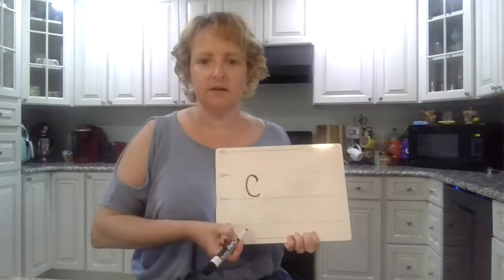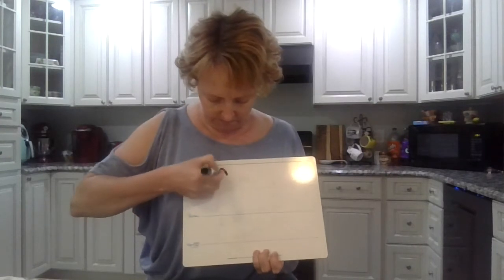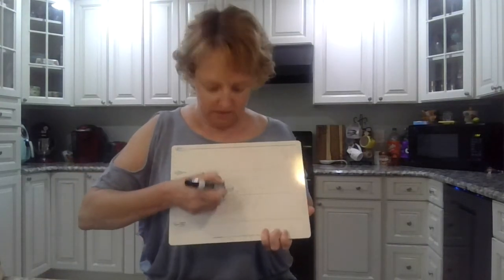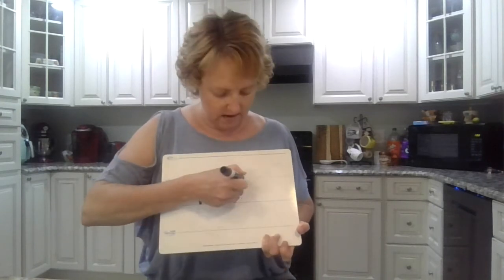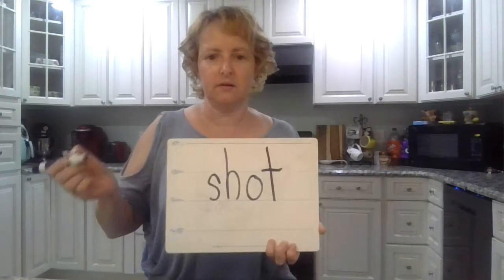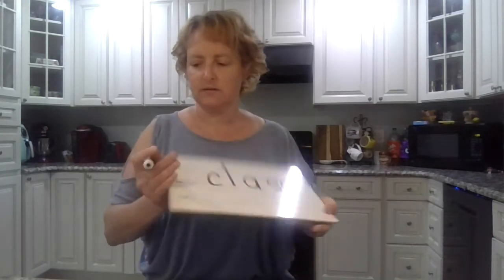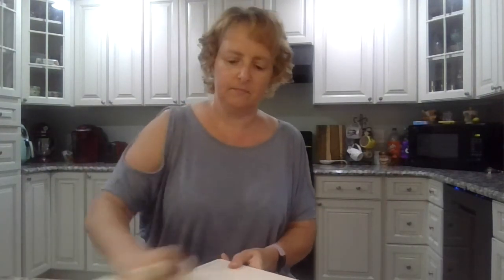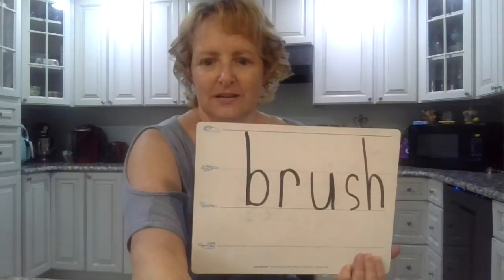Say the sounds and spell the words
phoneme segmentation/encoding with cvc, ccvc, cvcc, ccvcc